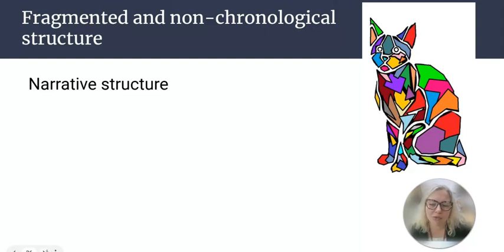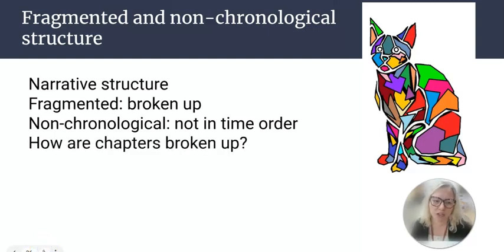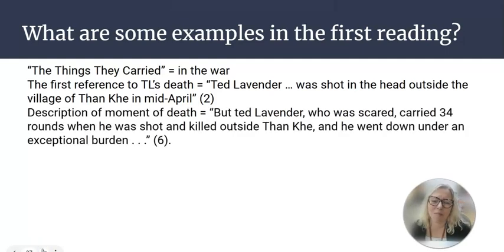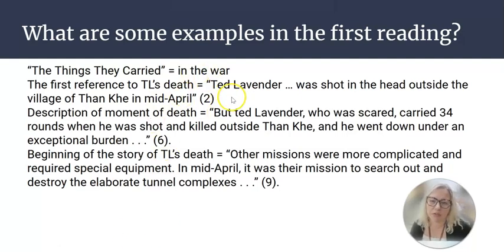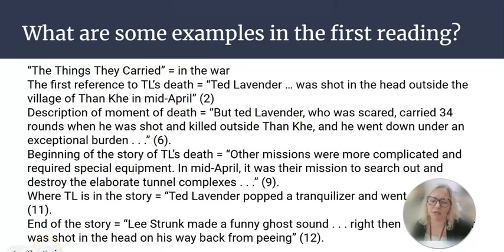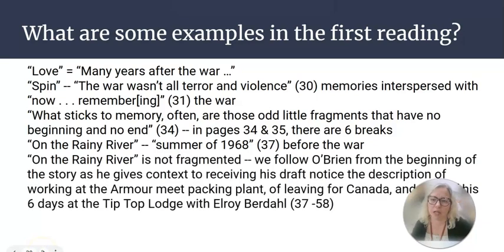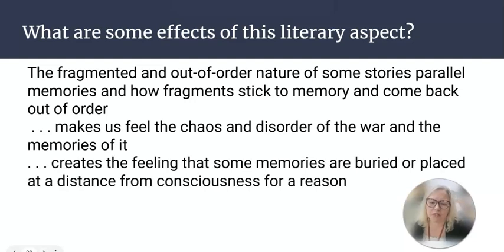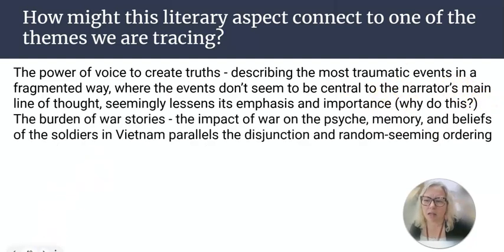2.3 Step 3 Video on fragmented and non-chronological structure in TTTC